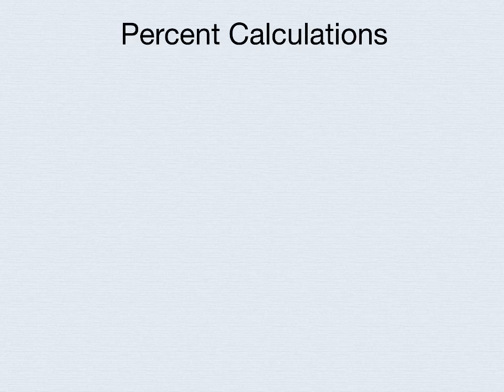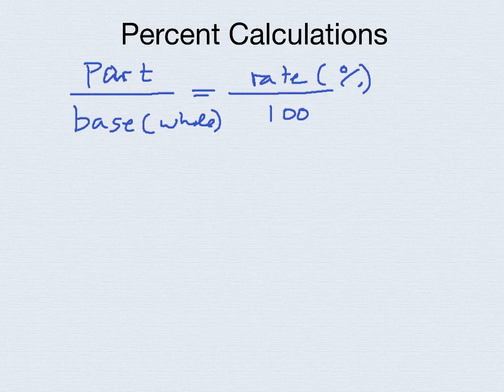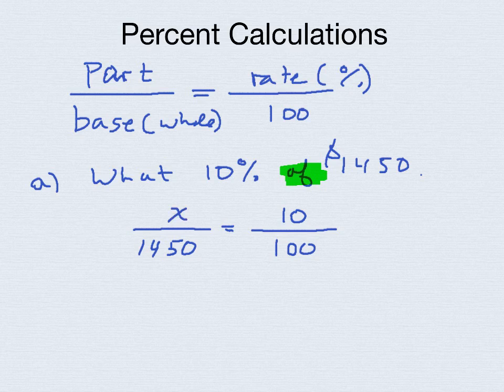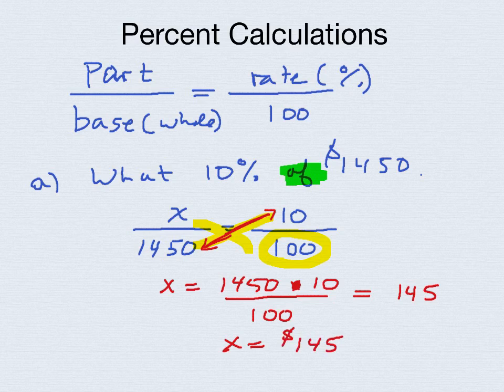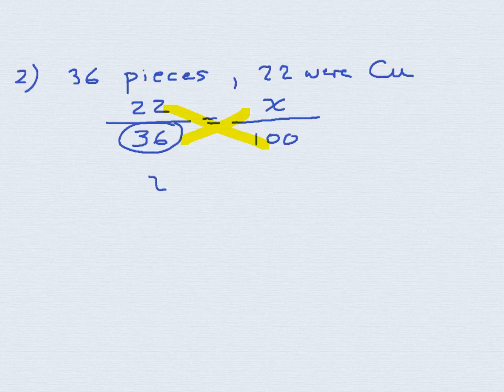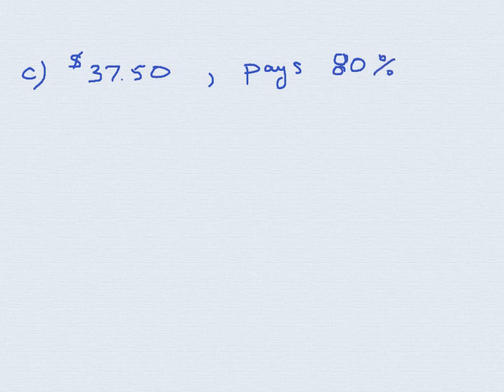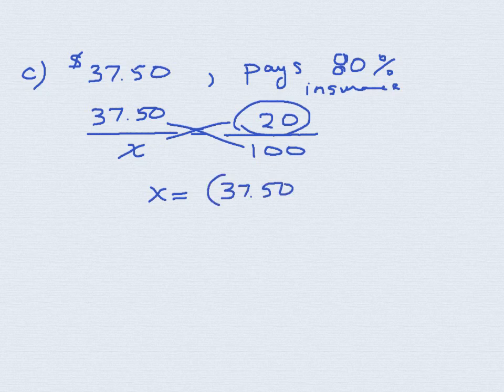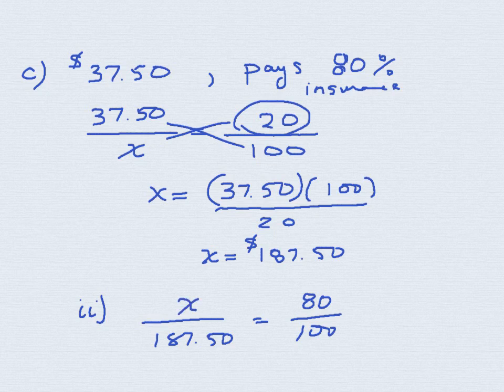Percent Problems - Intro